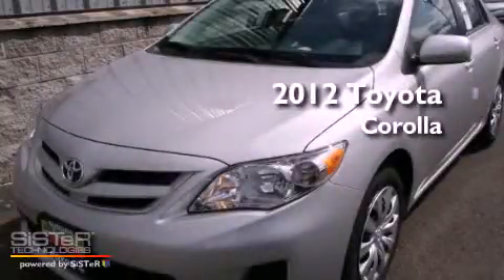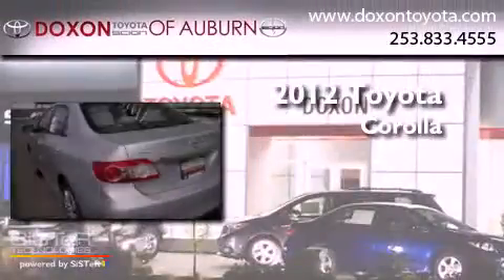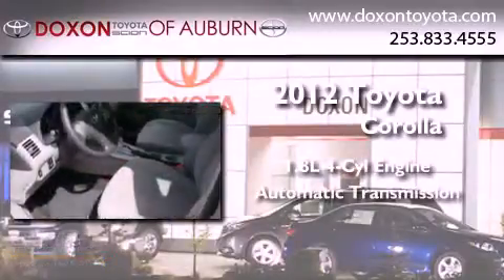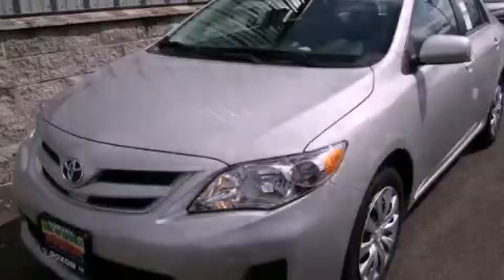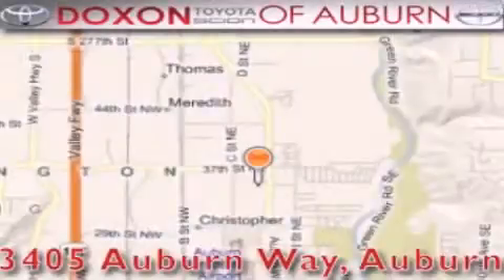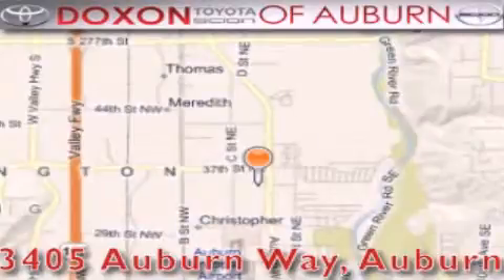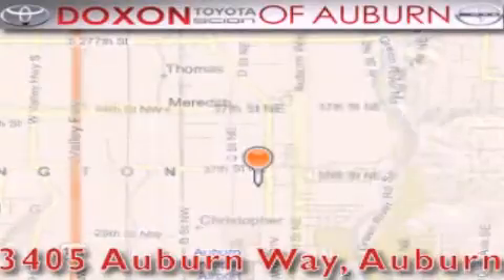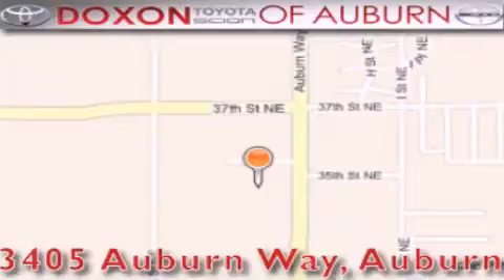2012 Toyota Corolla Maple Valley WA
Year : 2012
 Make : Toyota
 Model : Corolla
 Engine : 1.8L I4 DOHC 16V
 Trans . : Automatic
 Exterior : Classic Silver Metallic
 Miles : 50
 Interior : Gray
 Stock : 8152

 2012 Toyota Corolla Auburn WA